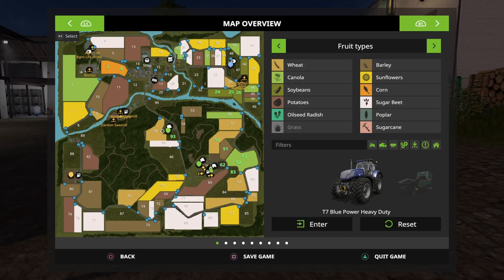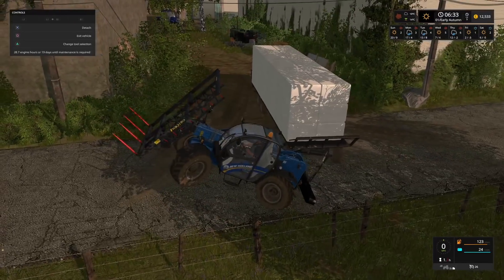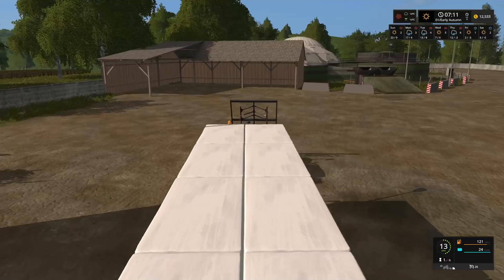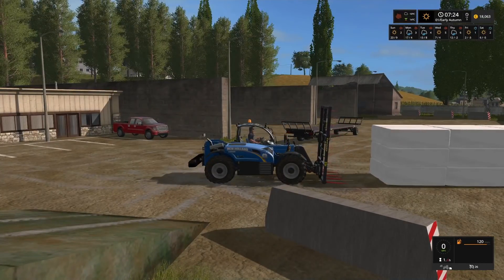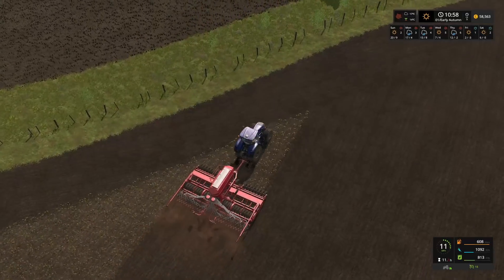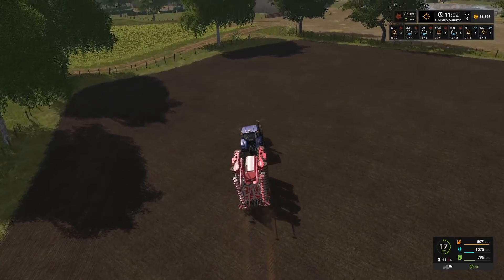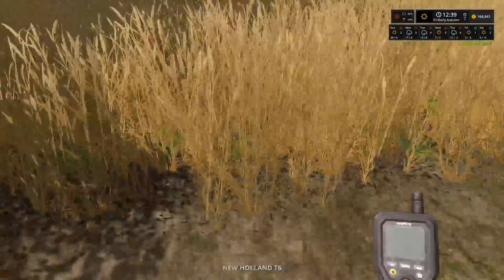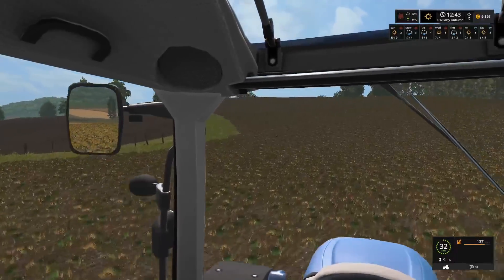Seasons In The Valley Episode 19 - Autumn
As we move into Autumn, we start replanting for the Winter, putting down some barley and cover crops, and we raise some funds by selling our silage bales, before adding a new field...